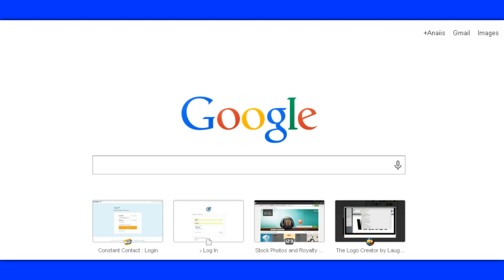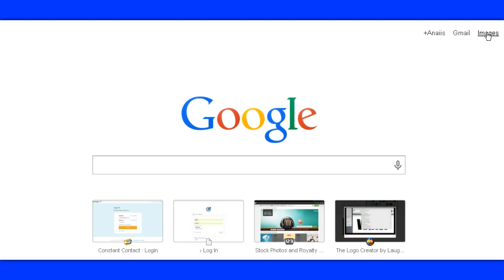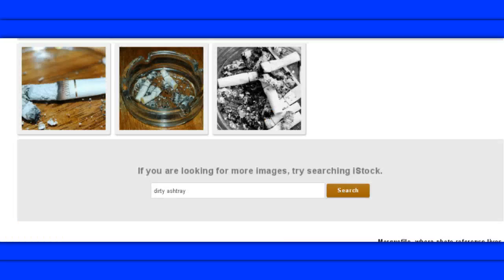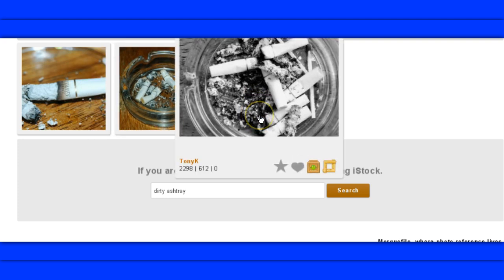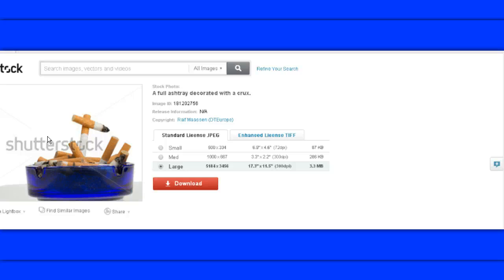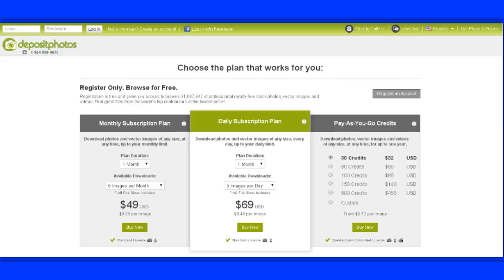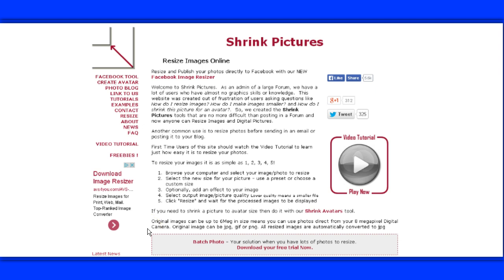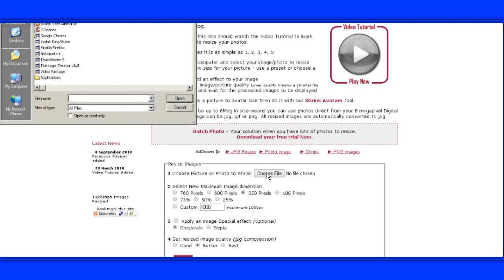Choosing Images for Blogs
Anaiis Salles, tech coach for digital immigrants and start-ups demos finding images, warns about copyright restraints, and provides links to stock photo sites, and an option for resizing your chosen image.